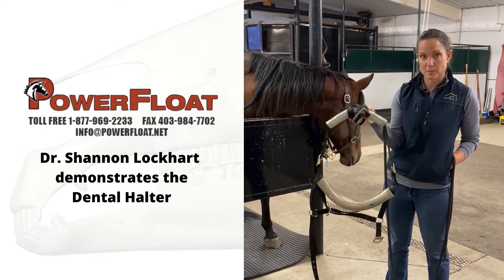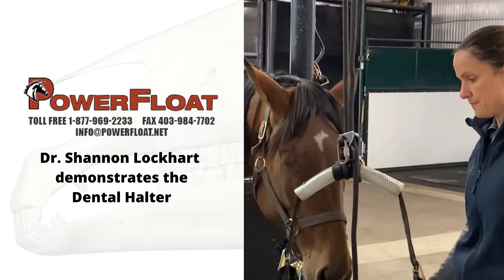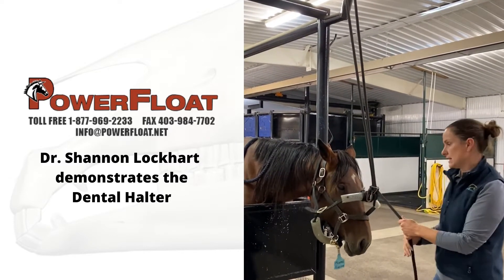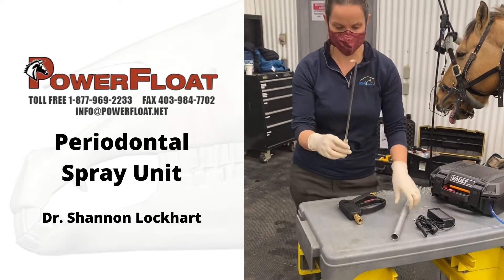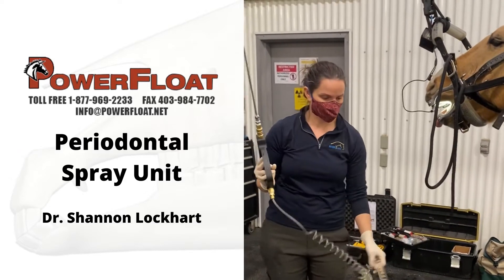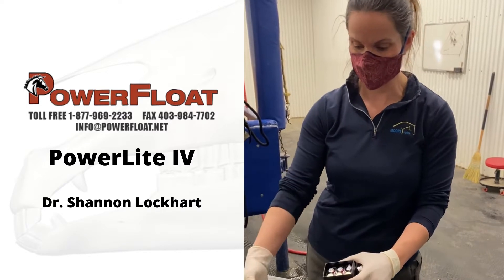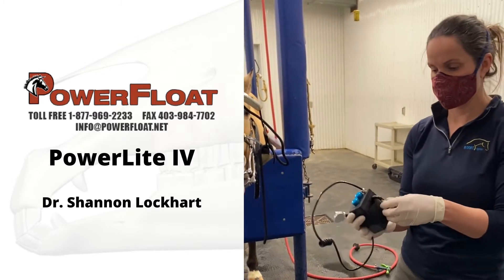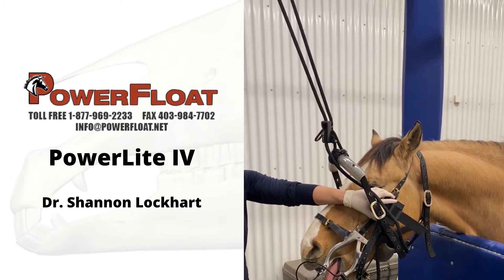Powerlite IV, Periodontal Spray Unit and Dental Halter